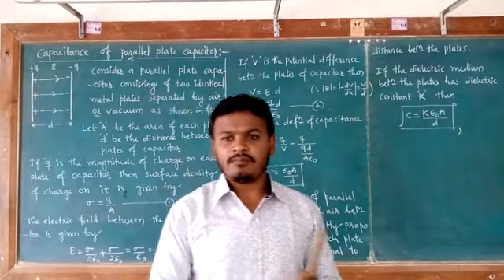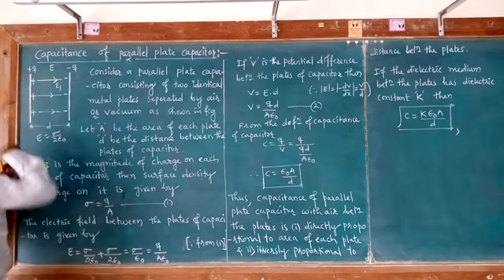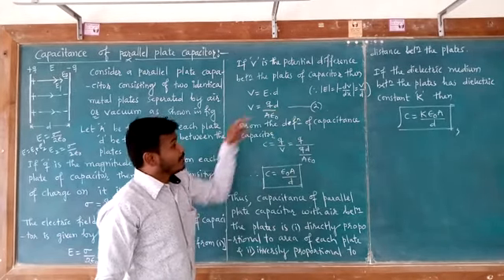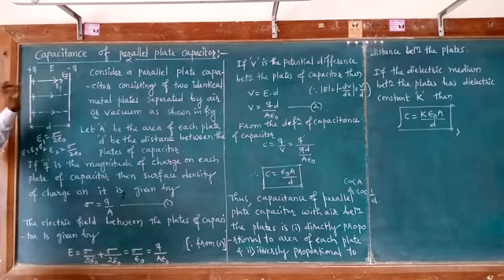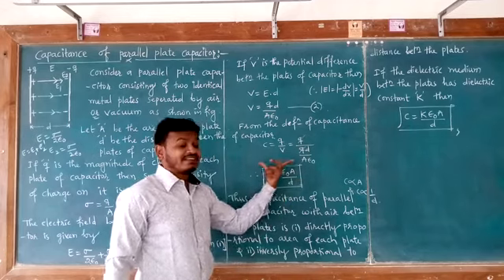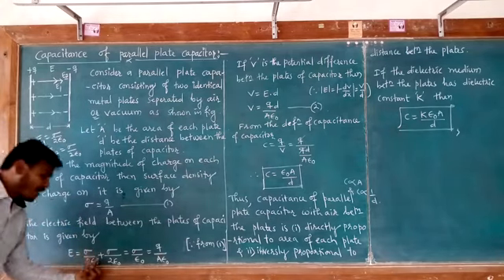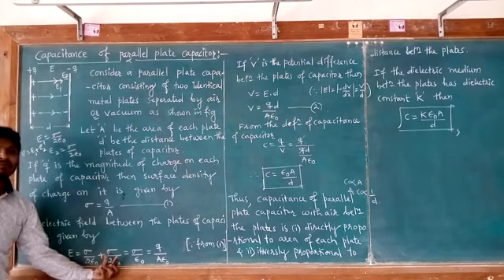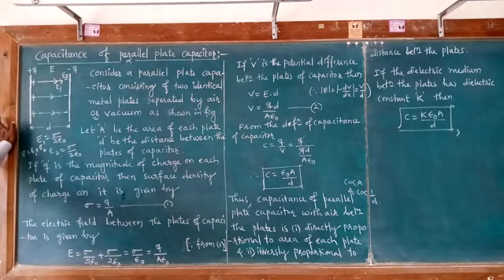Electric potential and capacitance part 15